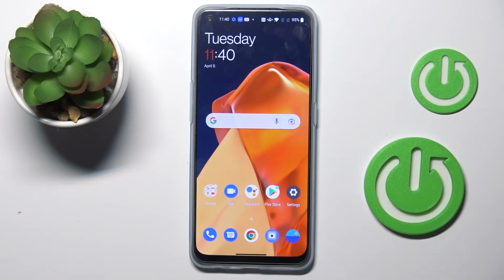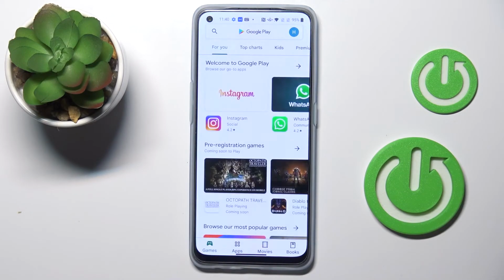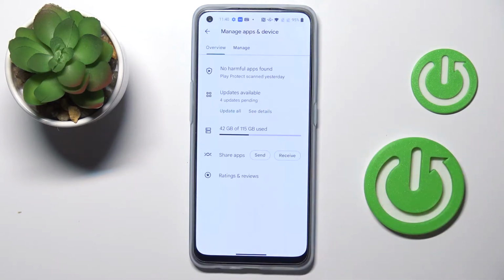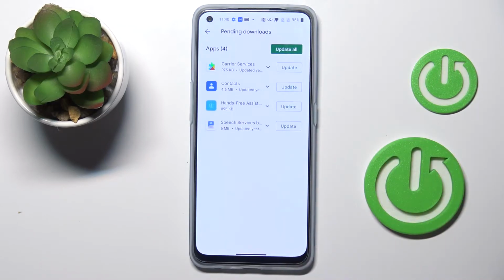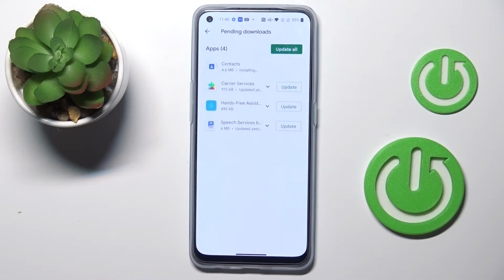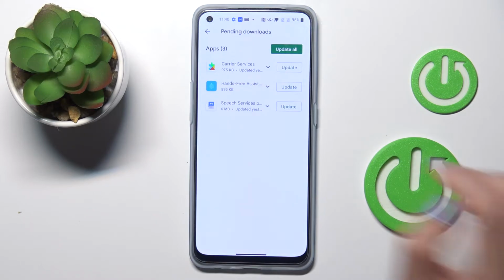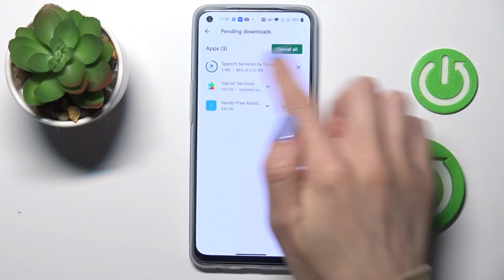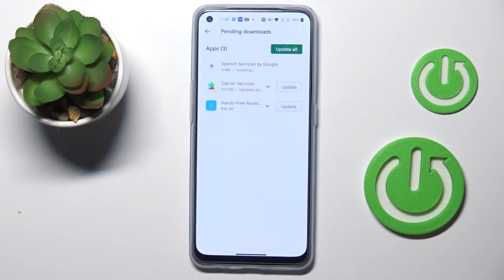How to Update Apps on OnePlus Nord CE 2 - Download Newest App Version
Find out more info about OnePlus Nord CE 2:
If you want to know which apps on your OnePlus Nord 2 CE are ready to be updated, check out this tutorial. Our expert will show you where to find this list in the Google Play Store, and then how to update all or individual applications. If you don't want to miss any news, then you should check this list very often. If you want to know more about your OnePlus Nord 2 CE, visit our YouTube channel.

How to update apps in OnePlus Nord CE 2? How to update applications in OnePlus Nord CE 2? How to install the latest app version in OnePlus Nord CE 2? How to update apps via the Play Store on OnePlus Nord CE 2? How to check the newest app versions in OnePlus Nord CE 2? How to check recently updates apps in OnePlus Nord CE 2? How to install the newest app version in OnePlus Nord CE 2?